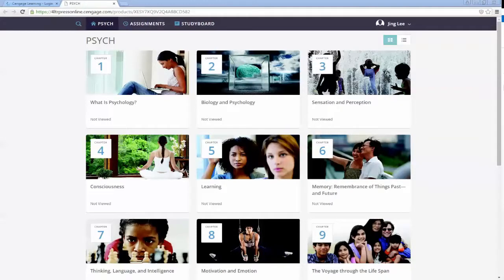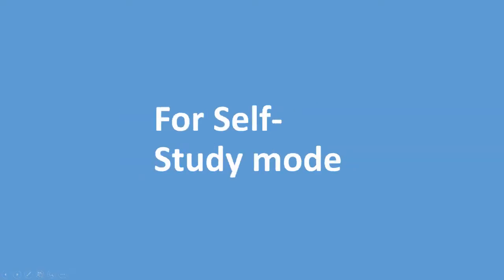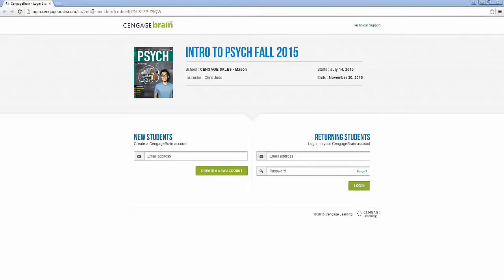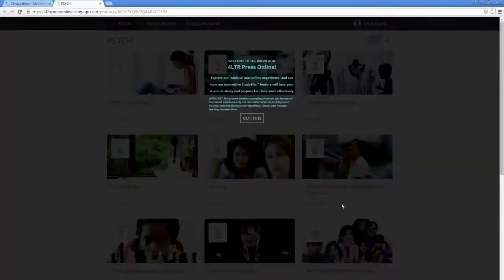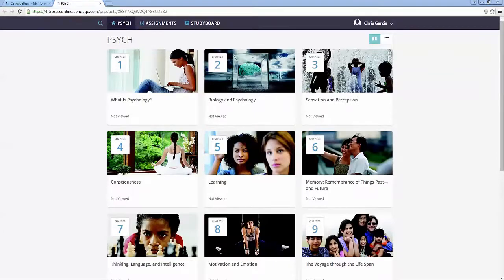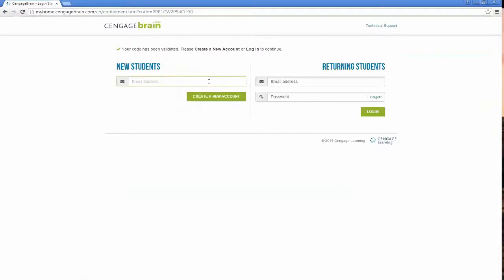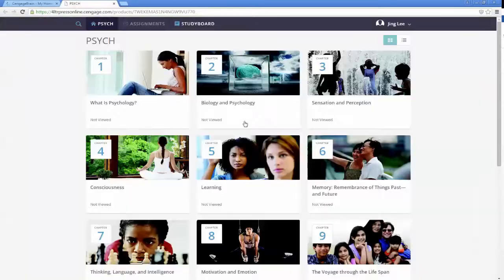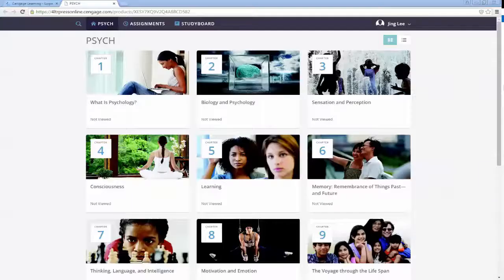4LTR Press: Logging On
Meet 4LTR Press Online - a digital component built to meet the needs of students when they are studying on their own. This Video Guide tells you how to login, whether you have a link from your instructor or an access code from your textbook.